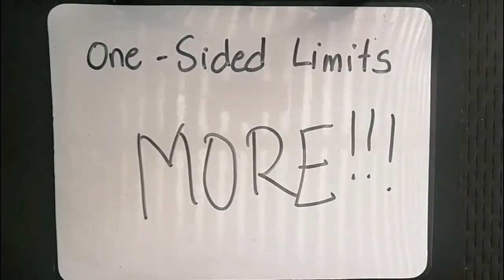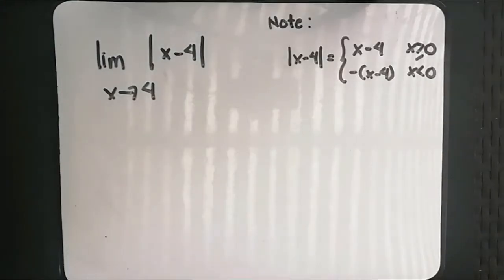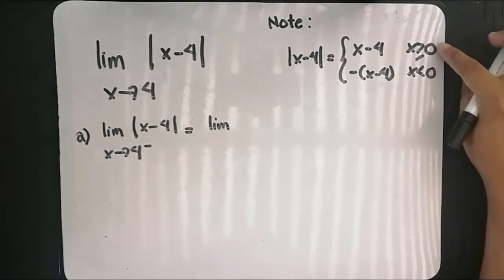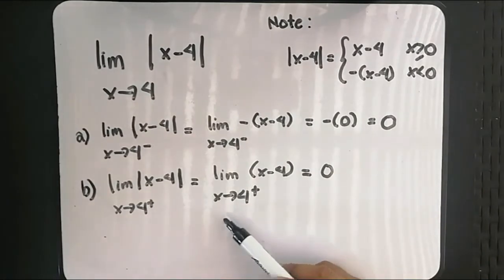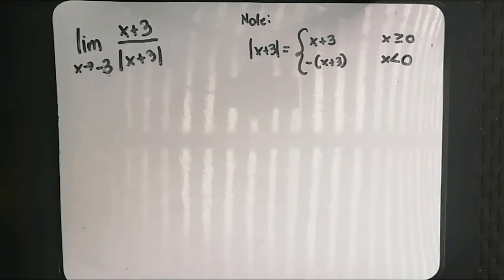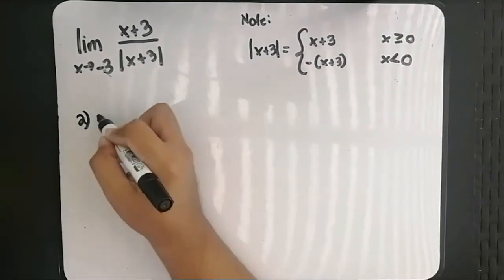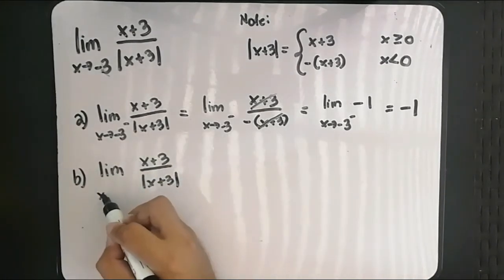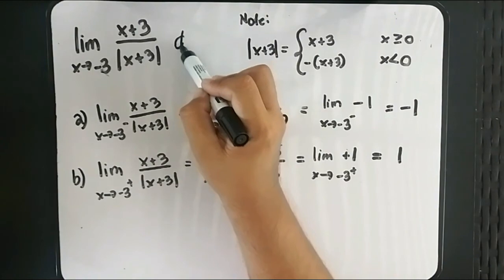Evaluating One-Sided Limits of Absolute Value Functions (Differential Calculus)